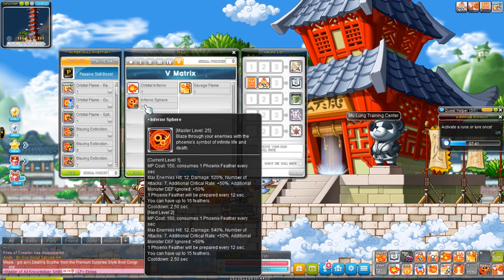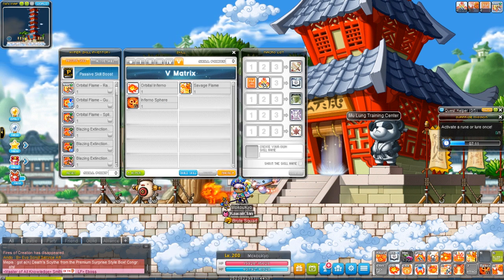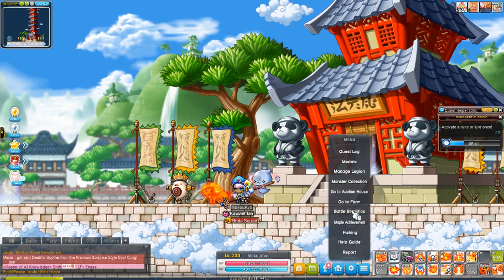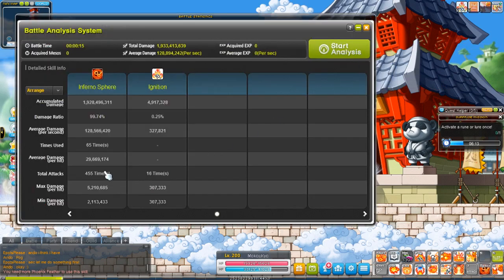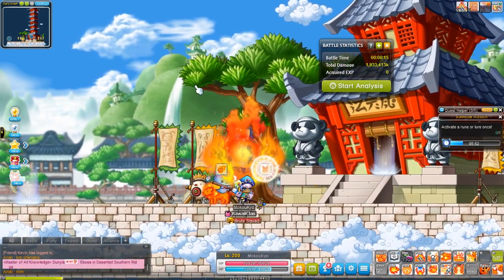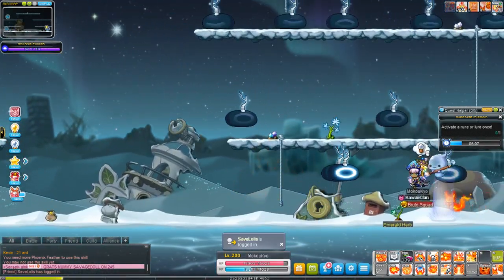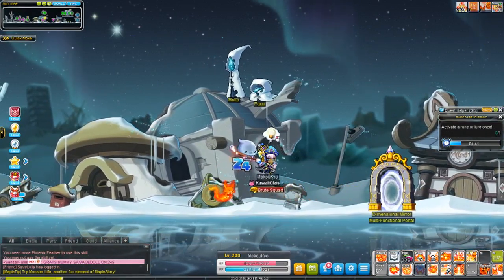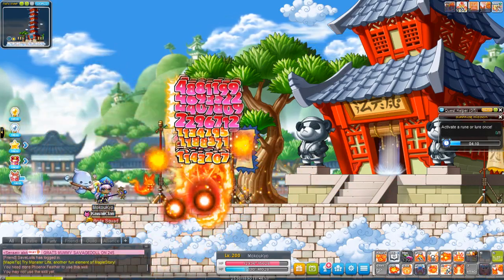New 5th Job Skill: Blaze Wizard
I need to use this skill more to get the real details, but it seems to have some iframes when used in the air against normal enemies. Bosses still hit me though.
Very useful for bosses that only hit the ground like Zakum, you can jump into the air and use the skill to stay airborne.